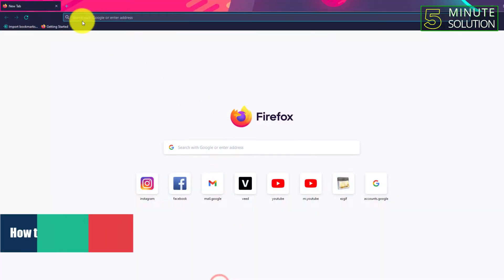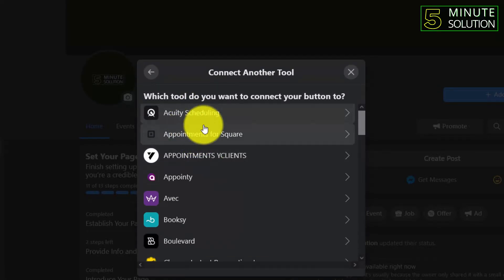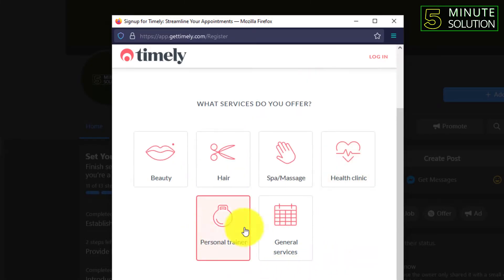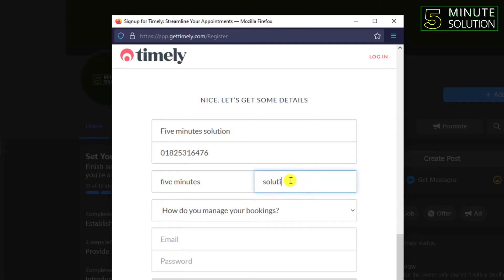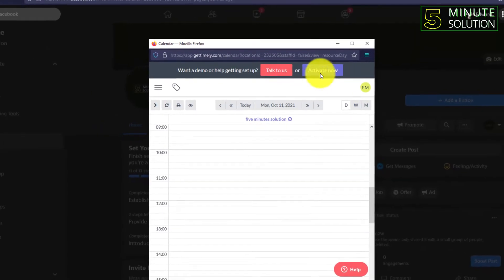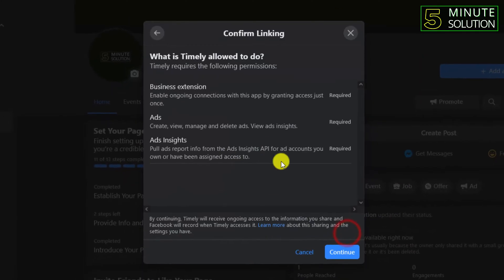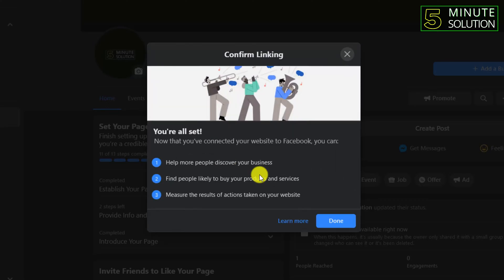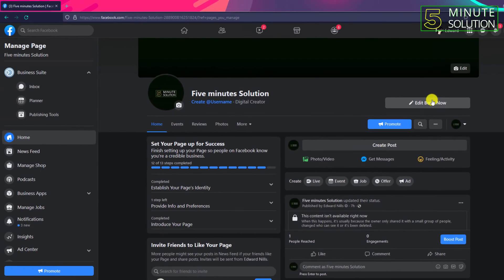How to add book now button on facebook page 2024 | Set up appointments On FB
How to add book now button on facebook page 2024
How do I add a Book now button?
Log in to your Facebook account and go to your page's cover picture.
Click on Create Call-to-action.
Select Book now. Then type in the destination URL you want to link to.
Click Create.

0:08 Video Starting
0:21 Set Book Now Button on FB Page
0:42 Sign Up Process to set up Appointments Form on FB Page
2:42 Final Resluts to add book now button on Facebook page
2:55 Video End

▼ Related Keywords ▼

"add book now button on facebook page "
"how to add a book now link to facebook page"
"how to add book now button on facebook page "
"how to add book now button on instagram"
"book now button on facebook not working"
"facebook book now button link to website"
"facebook appointments api"
"how to cancel appointment on facebook"